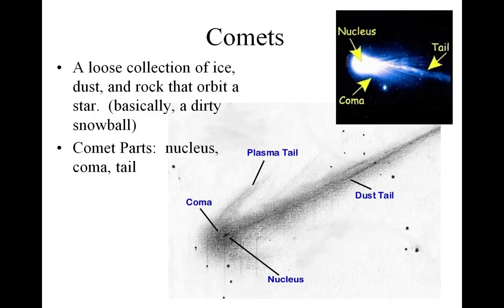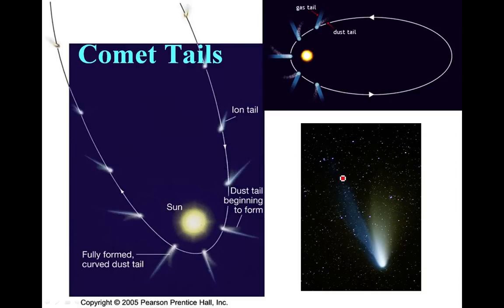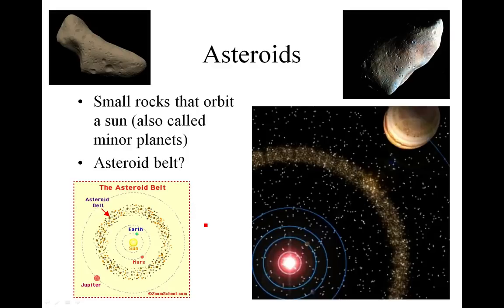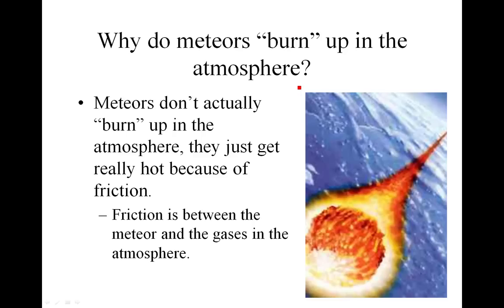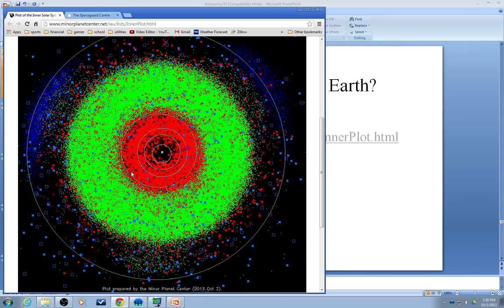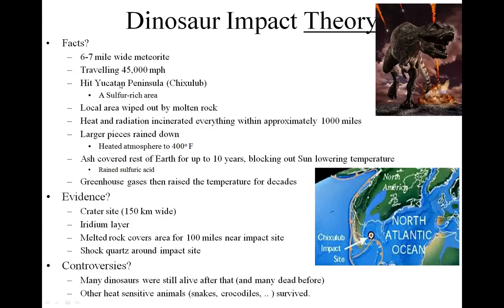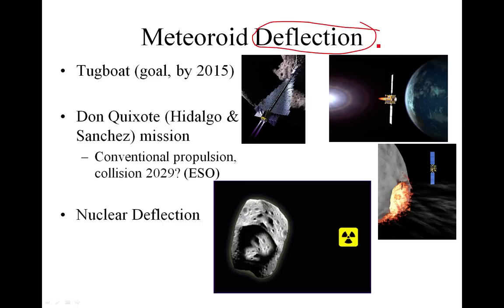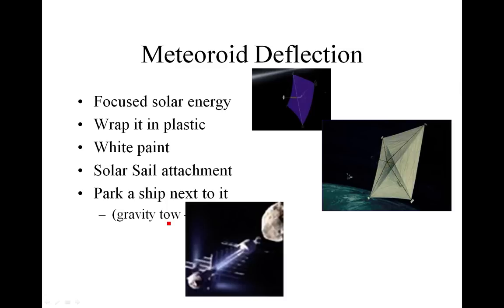Space Space Junk